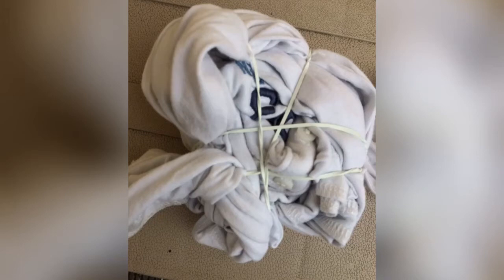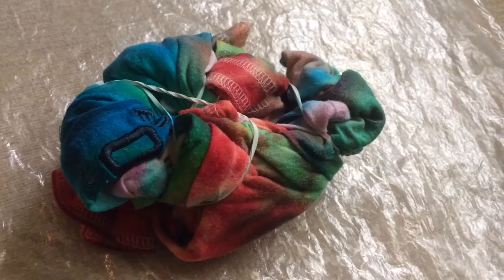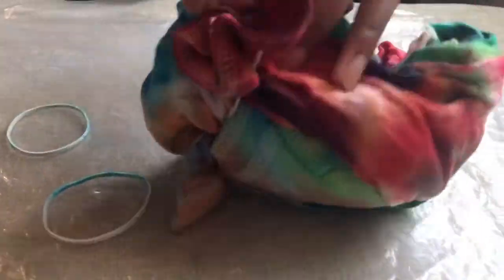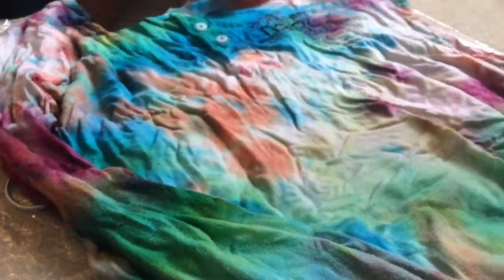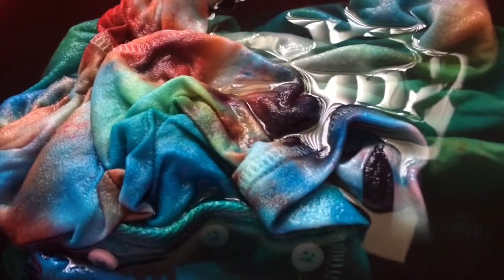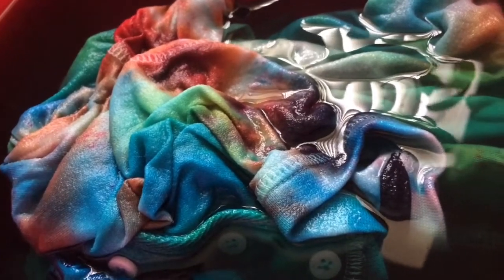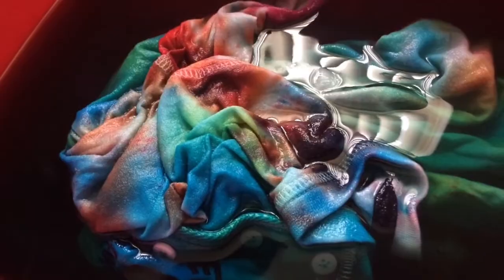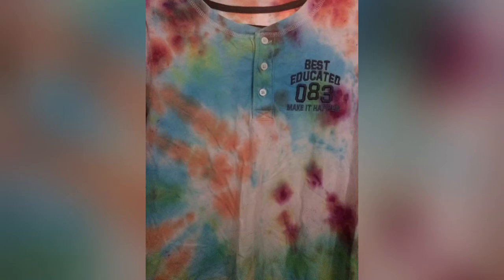Making a DIY tie dye shirt. 😁😁!!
Hi guys,
Today I made a DIY tie dye shirt  and  hope you guys like the video😄.